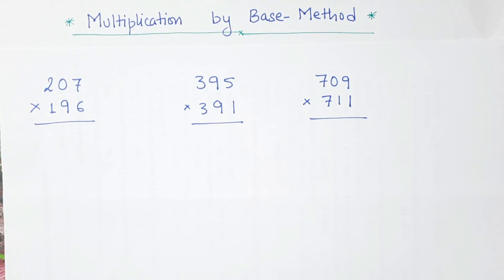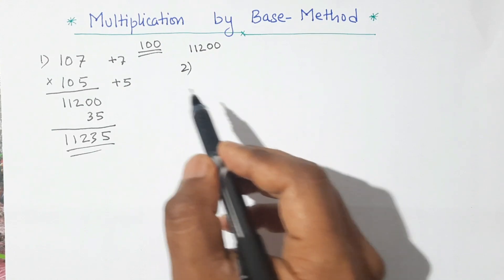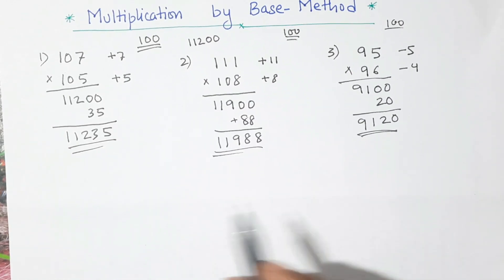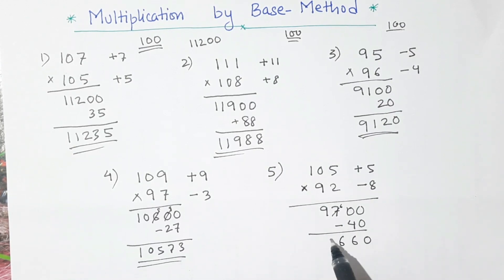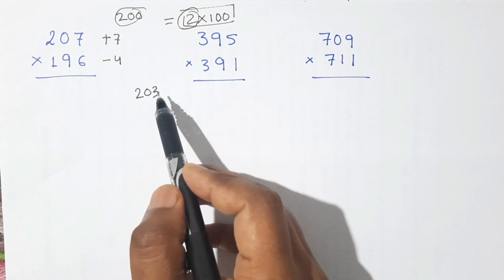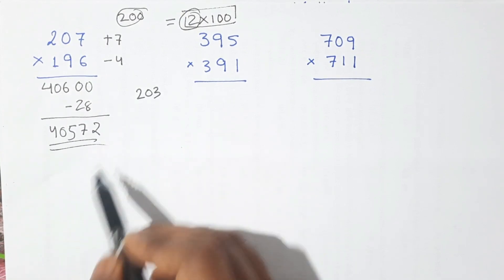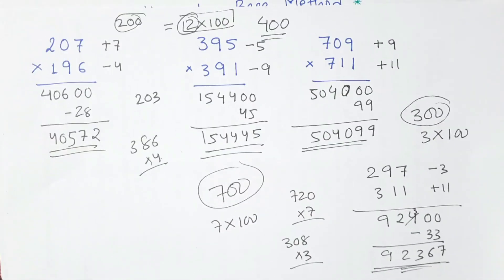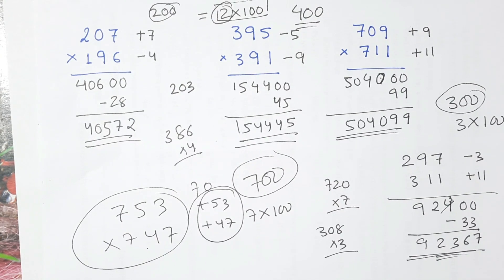Multiplication by BASE METHOD//part-1//very easy//super fast//our math class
in this video we will learn to multiply any numbers within in few seconds by using the BASE METHOD. This method is very easy and faster than our usual method. This is the first part video on the topic Multiplication by Base Method.
our math class 🙏